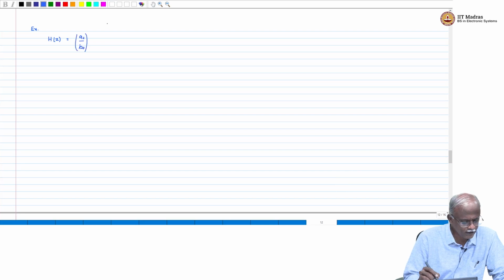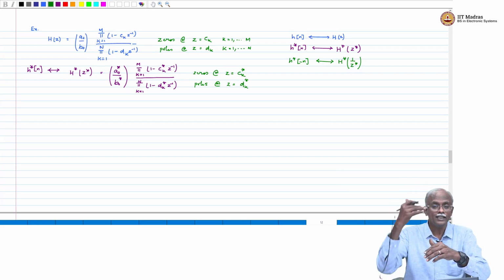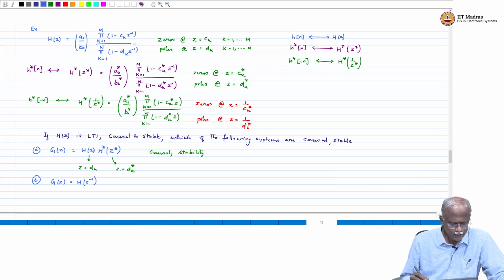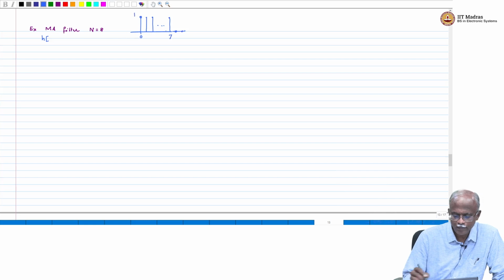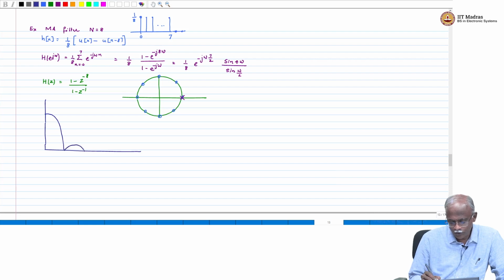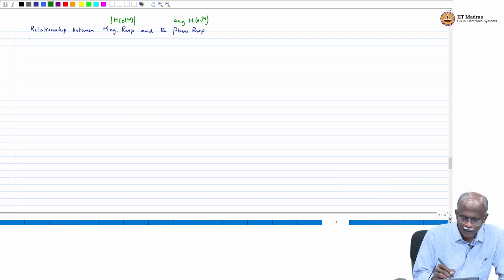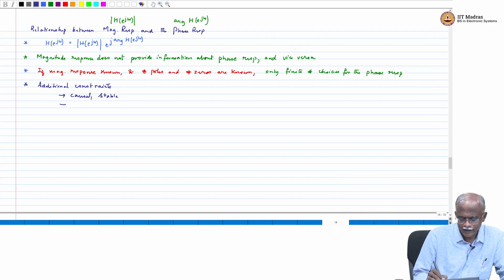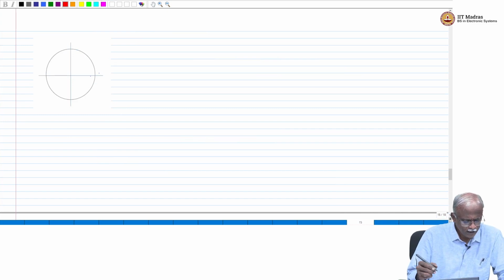10.6 : Problem Solving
Video Overview
 This lecture explores the deep connection between the Z-transform and the behavior of linear time-invariant (LTI) systems, focusing on essential system properties such as causality, stability, and minimum phase characteristics. Through practical examples and transfer function analysis, we examine how operations like conjugation and time reversal affect pole-zero placement and the region of convergence. We also analyze moving average filters, their frequency response, and the impact of pole-zero cancellations. This session reinforces the relationship between magnitude and phase response and introduces important insights into minimum phase systems and their practical significance in digital signal processing.